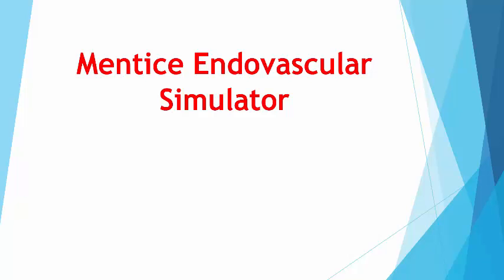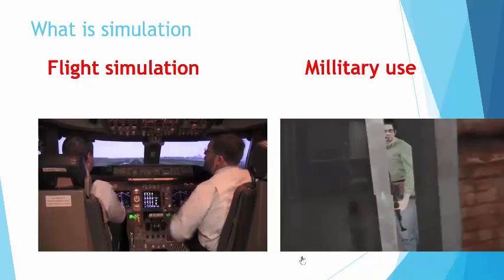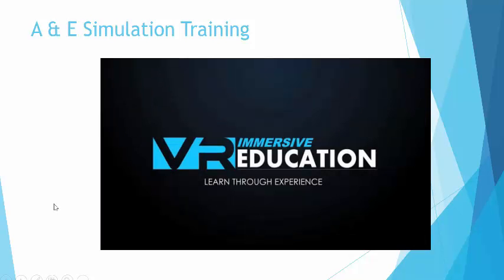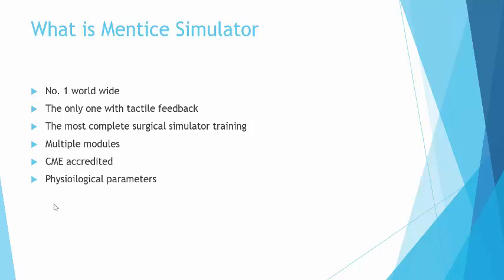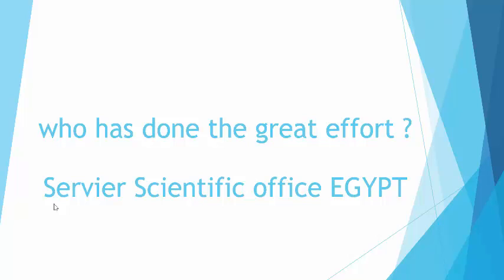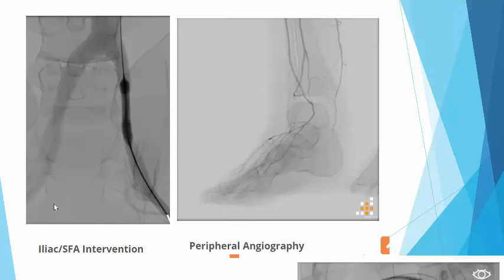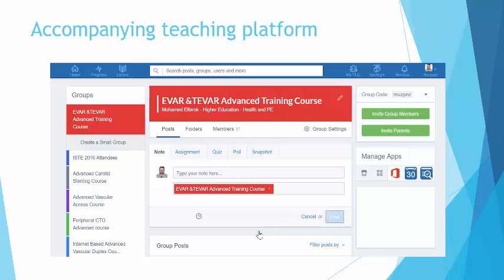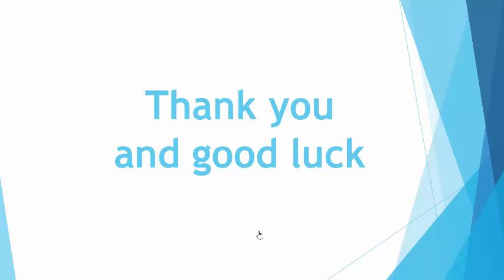EVAR SIMULATION MENTICE SERVIER LECTURE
Introduction of EVAR simulator training